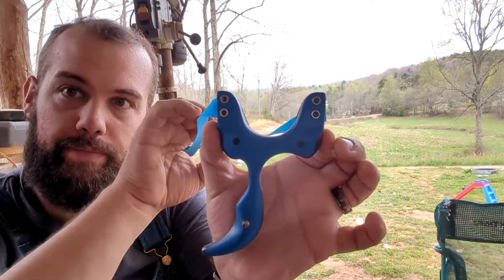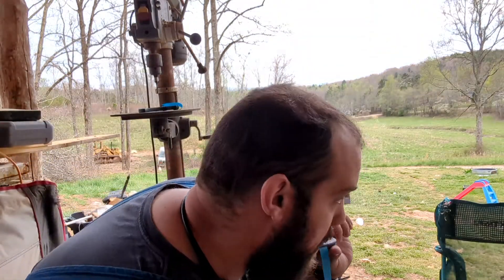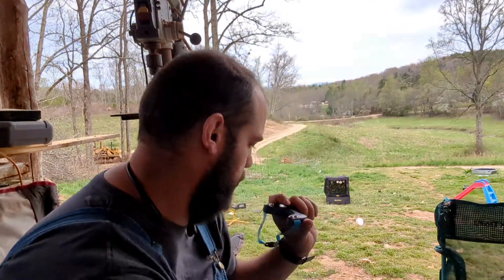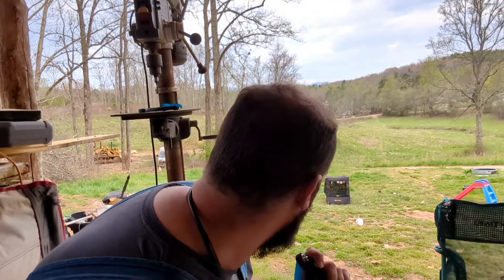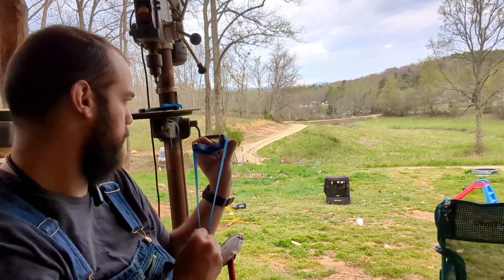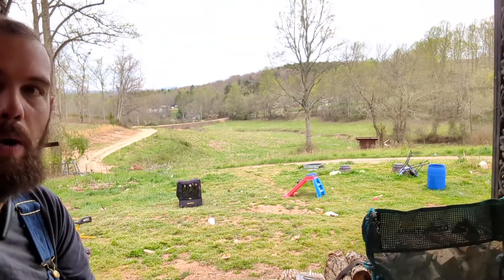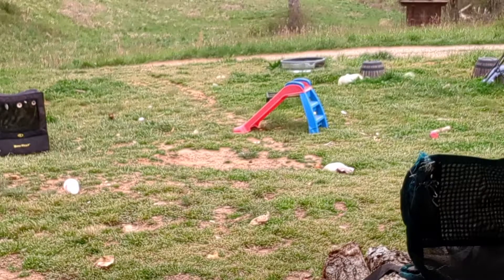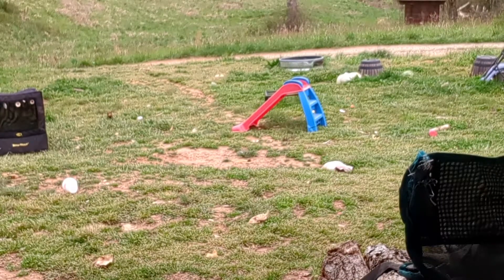Debut of Wyvern TTF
Debut of the TTF version of my Wyvern slingshot.